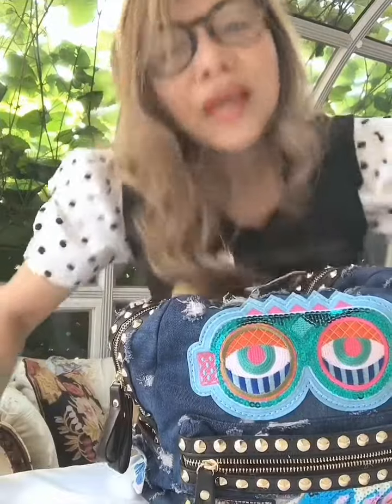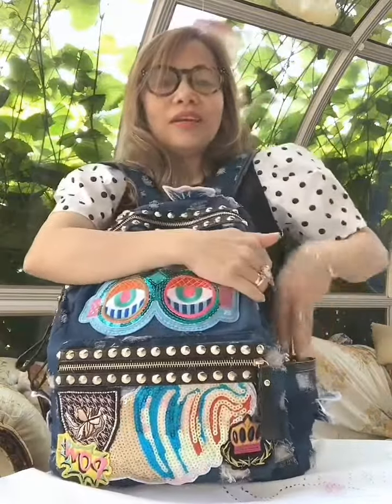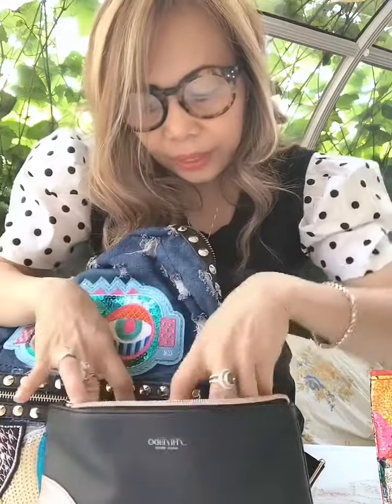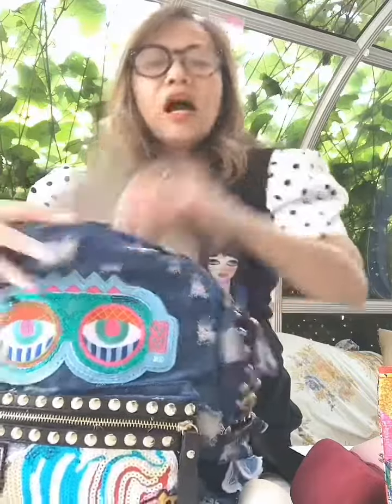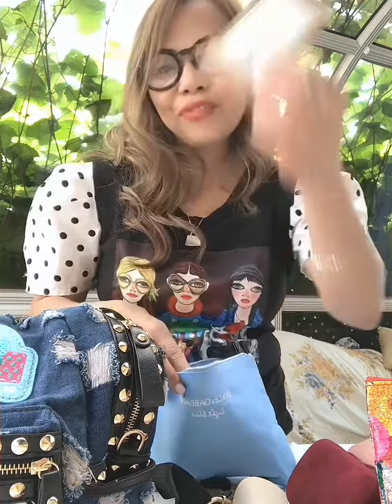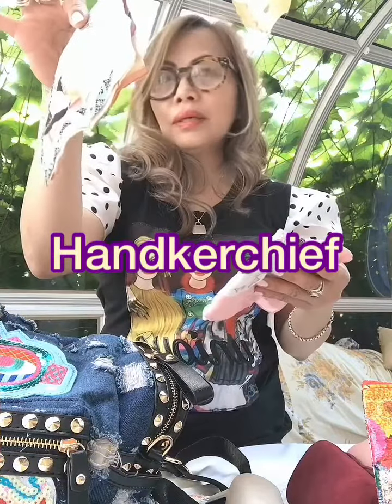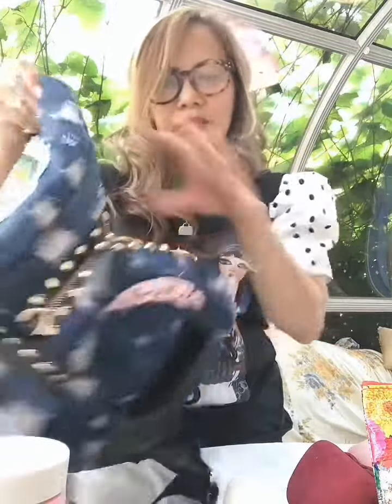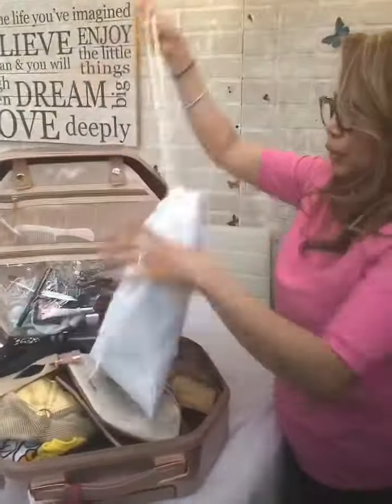Philippine vacation July 2019 Part 1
What is inside my bag, traveling from Montreal to Toronto to Manila and Tuguegarao